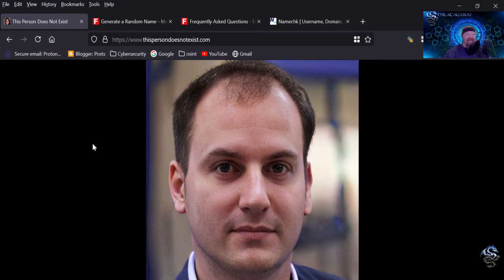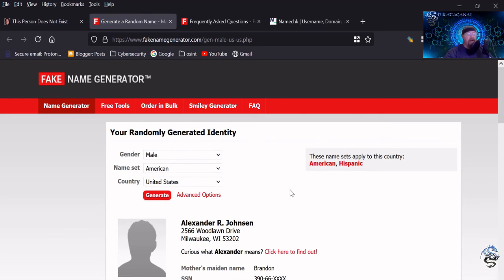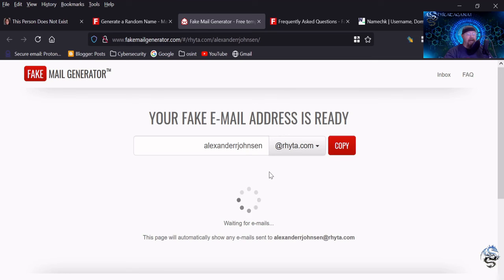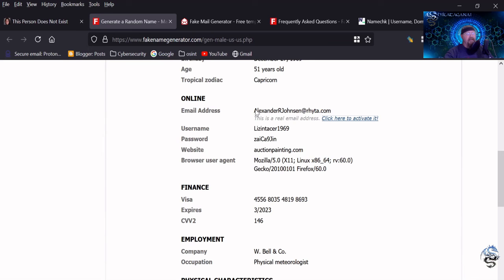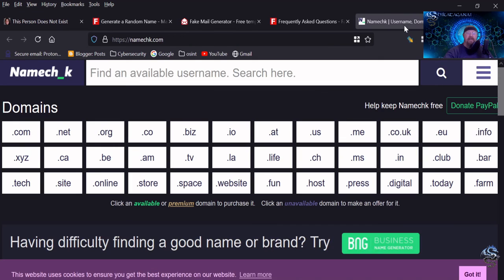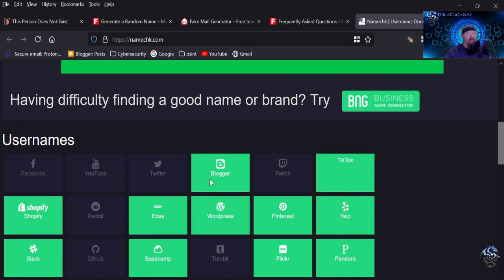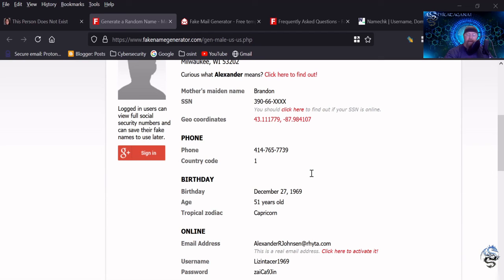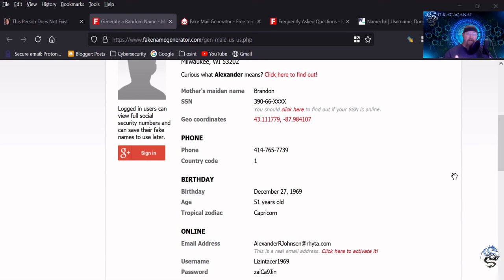Intel Bytez EP 7: Put a Sock In It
Welcome to another video in our Intel Bytez series, where I go over cyber threat intel, osint and privacy topics. Todays lesson is in teh creation of covert accounts, otherwise known as Sock Puppets.